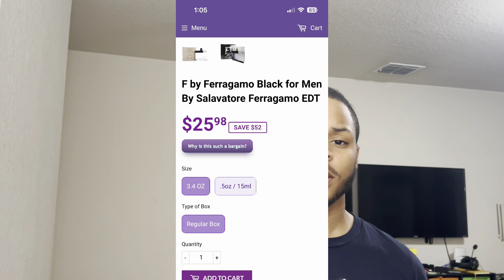Is Ferragamo F Black Still Worth It In 2024?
Salvatore Ferragamo F black. A men’s fragrance commonly stated to be a great beginner perfume. This cologne was very popular!. Sometimes being compared to Dior Sauvage. Even Jeremy fragrance loved talking about this fragrance!. So the question is, is it worth it in 2024?.